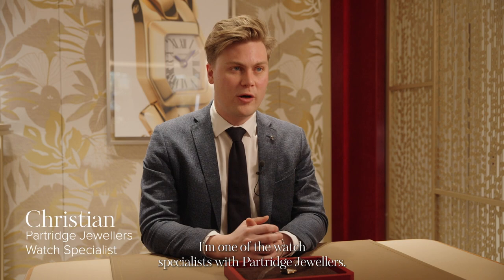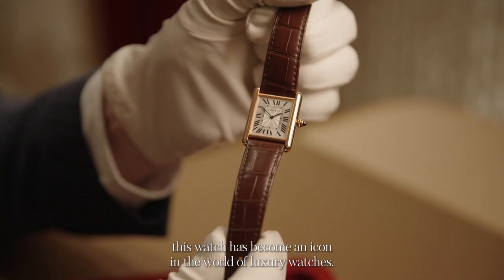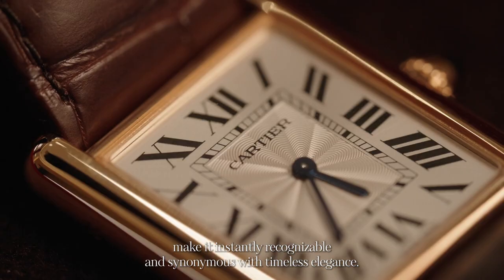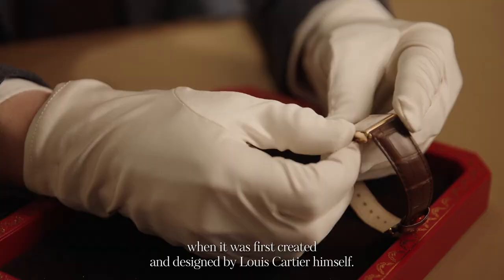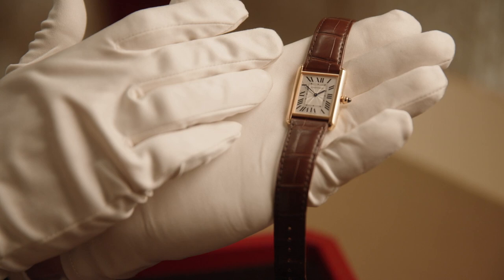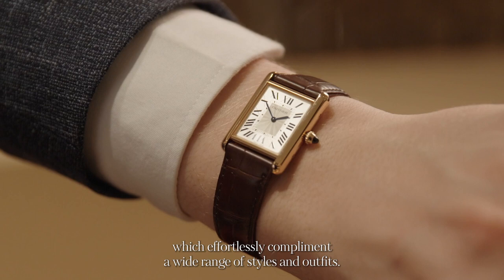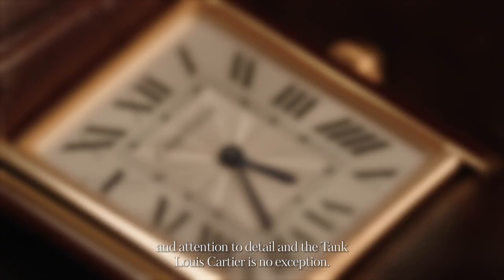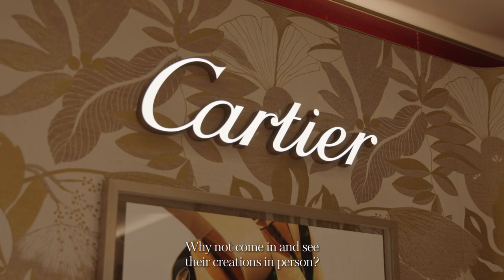Discover the Iconic Tank Louis Cartier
Christian talks us through one of his favourite timepieces - The Tank Louis Cartier. Part of the legendary Tank collection, this watch has become an icon in the world of luxury watches.⁠
Created and designed by Louis Cartier himself, the Tank Louis Cartier model sets the standard to be upheld by all Tank watches. Differing from the bold selection of a rectangular shape and striking lines, the lugs' upper portions are elegantly rounded, encapsulating Louis Cartier's influence on the contemporary design, subsequently recognized as Art Deco.⁠ Featured model: WGTA0011⁠
Discover Cartier watches at our Newmarket and 44 Queen street stores in Auckland.⁠